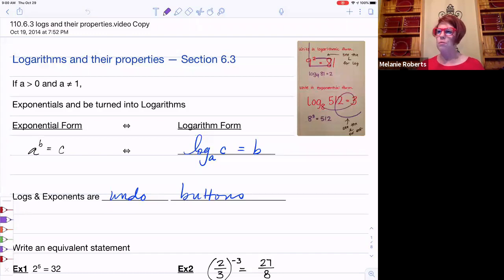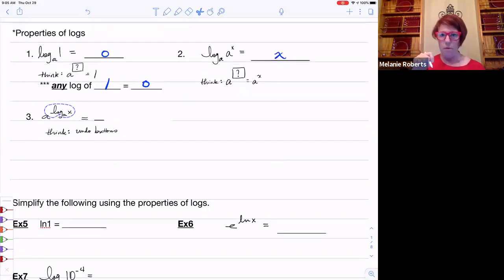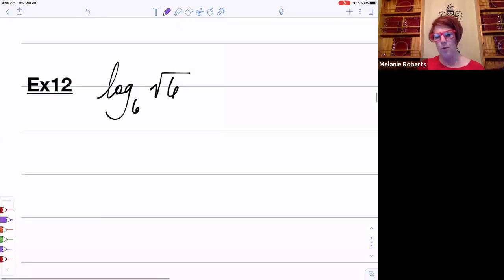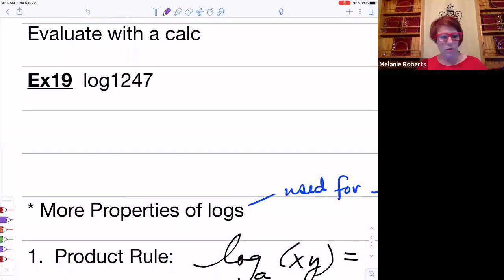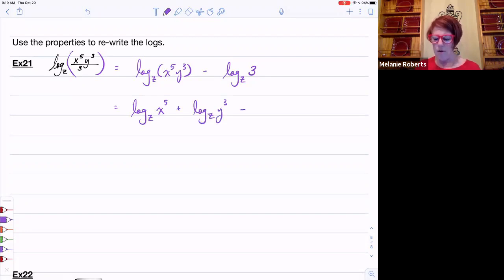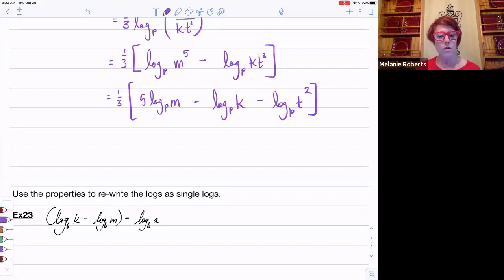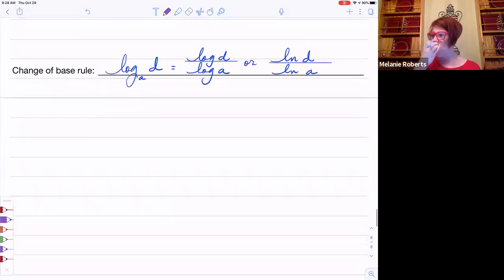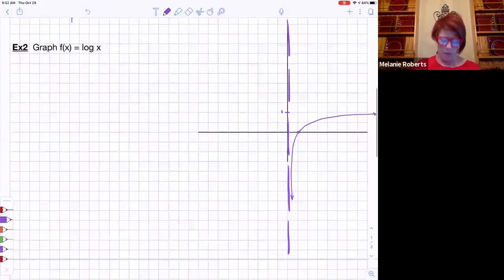Intro to Logs lesson vid (110.6.3-6.4)